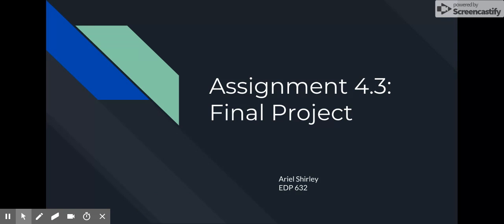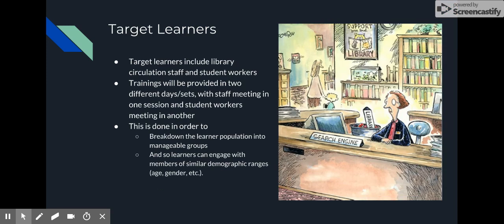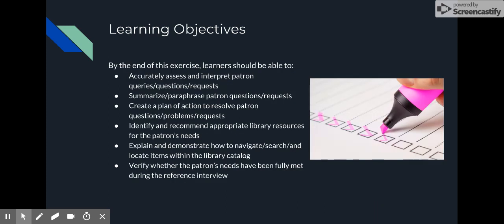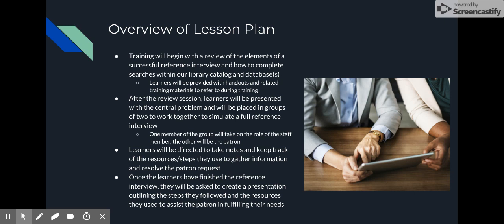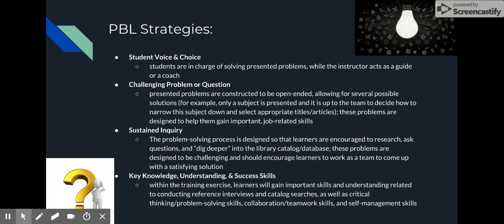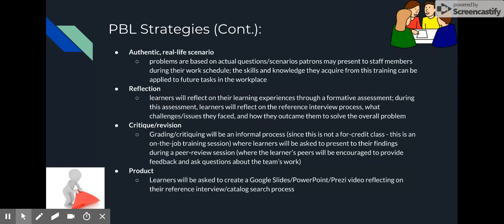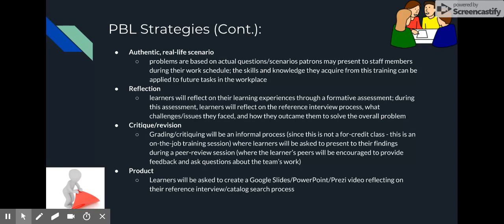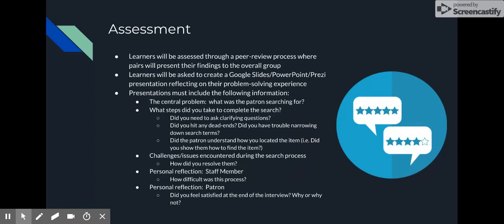Final Project EDP 632 - PBL Assignment Outline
This video was created as part of a final project for EDP 632. This video outlines a PBL lesson for library circulation staff and student workers.